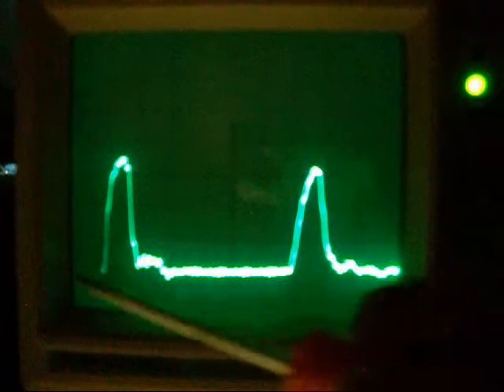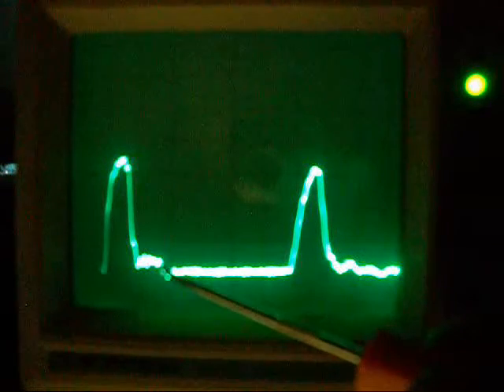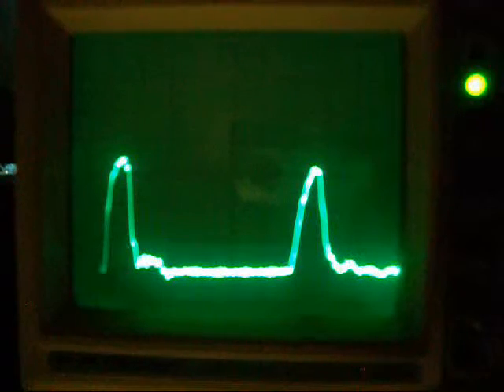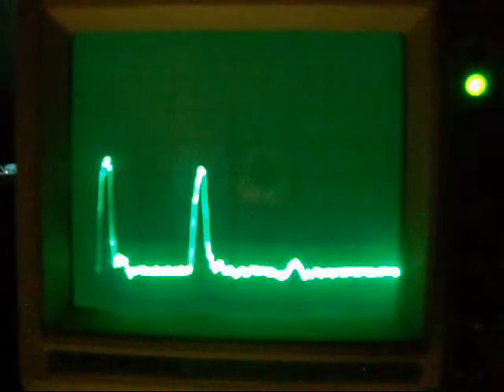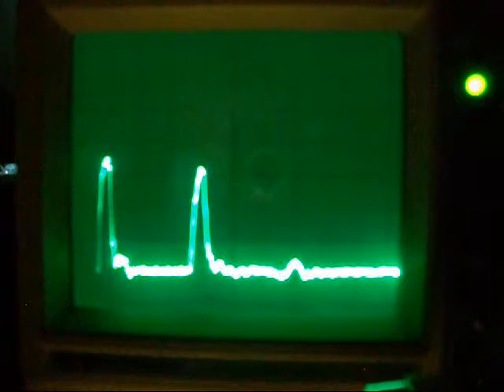Simple TDR pulse generator circuit and testing of antenna feed lines.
This is a simple time domain reflectometry pulse generator circuit I have thrown together many times when I have needed to test a cable.

It is not the shortest or sharpest pulse generator by any stretch of the imagination but it works. And it produces relatively repeatable results.

And I show what the O scope shows when it’s hooked to a couple example antenna feed lines.

I can usually drive the 7474 at a speed to 20 to 30 mhz and get a pulse duration of about 40 to 50 nS.

Wiring is as such.
B+ to D of FF1
Trigger to Clk on FF1
Q of FF1 to D of FF2
TTL osc to CLK of FF2
NOTQ of FF2 to Reset of FF1
Q of FF2 to base of driver transistor.
B+ to Collector.
52 ohm load resistor from emitter of transistor to ground.
Test cable hooked across 52 ohm load resistor.
All other sets and resets should be tied to B+

When the trigger pulse goes high, it sets FF1.
That sets D of FF2 high.
When the next Low to High transition of TTL clock happens.
That sets FF2 high. FF2 output resets FF1 which brings D of FF2 Low.
Next Low to High transition of TTL clock resets FF2.
Output of FF2 is of one clock period.

IF you want to use it stand alone you need to  build a little 555 circuit to produce the low frequency trigger pulses.

When transistor drives the cable it sees 26 ohms. Resistor and cable resistance in parallel. When the reflection comes back, it just sees the 52 ohm resistor and is properly terminated.

I Really need to permanently build it into a little enclosure so I will have it when ever I need it. But it is so easy to throw together on the fly that I never have worried about it.